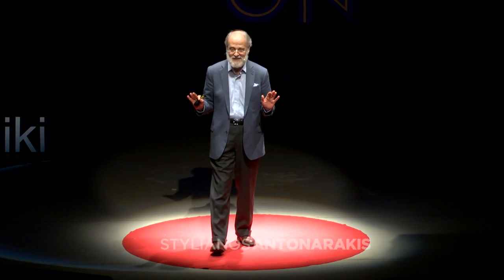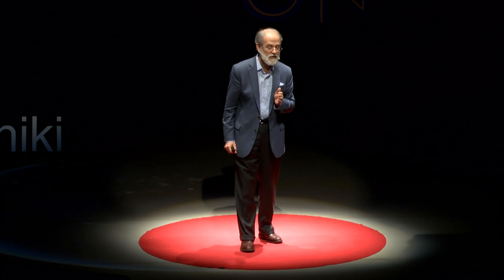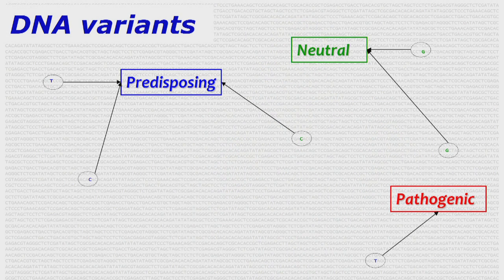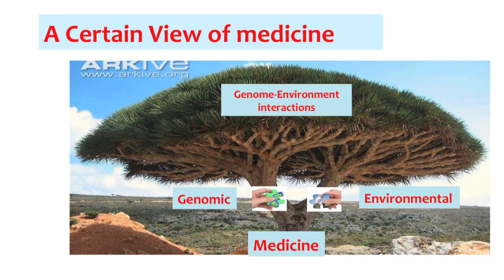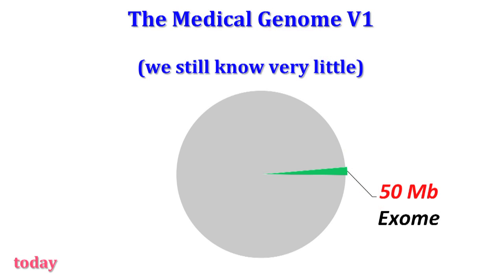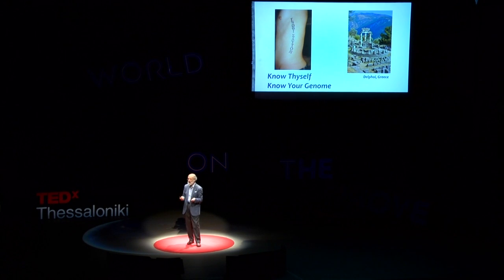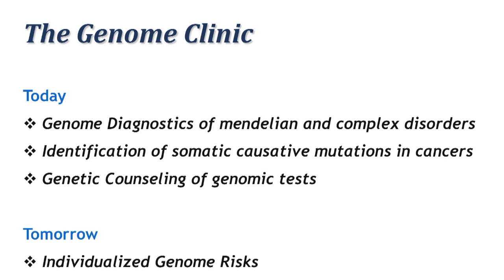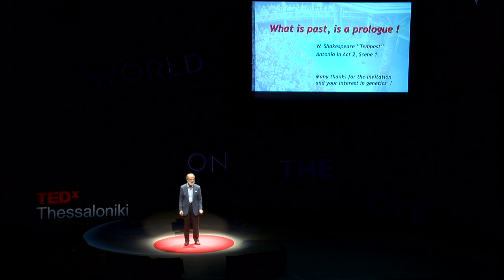Human Genome and the Evolution of Medicine | Stylianos Antonarakis | TEDxThessaloniki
Stylianos Antonarakis’ talk focuses on the human genome. Every time a human is created, the genome is copied, with one tiny mistake – the mistake that differentiates them, he tells us and the numbers are stunning: all of us are 99.1% identical, because we belong to the same species, homo sapiens sapiens and the 0.9% that is different is what creates the variability that we have as a species – a difference that is needed, because it provides us with the ability to adapt and to evolve. The different degrees of variability create disorders or predisposition for disorders. Genetic medicine is what we would call a personified medicine, given that despite the fact that we know very little about the human genome so far, the doctors can reach various diagnoses. Quoting Shakespeare’s “What is past is prologue” he leaves us with a lot to think about for the future of medicine.

Stylianos E. Antonarakis is currently Professor and Chairman of Genetic Medicine at the Univ. of Geneva Medical School, President of HUGO, and the founding director of iGE3 (institute of Genetics and Genomics of Geneva). He received his MD(1975) and DSc(1982) from the University of Athens Medical School. He is a medical, molecular, human geneticist, physician-scientist.He joined the faculty of the Johns Hopkins University in 1983 and rose to full professor of Pediatric Genetics, Biology and Medicine in 1990. He has published more than 660 papers and he is listed as one of the highly cited scientists by the ISI institute with more than 51,000 citations. He received numerous awards including the commander of the Order of Phoenix medal from the Hellenic Democracy(2007). Some of his current interests and research projects are the functional analysis of the genome, effect of human genetic variation to phenotypic variation, and the molecular pathogenesis of trisomy 21 & polygenic phenotypes.